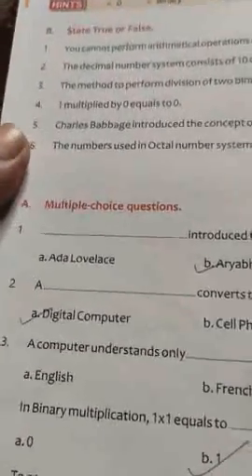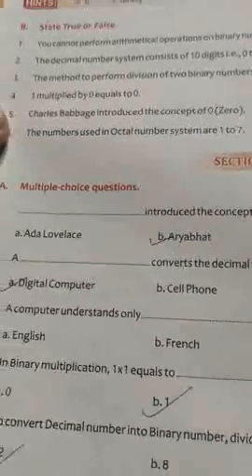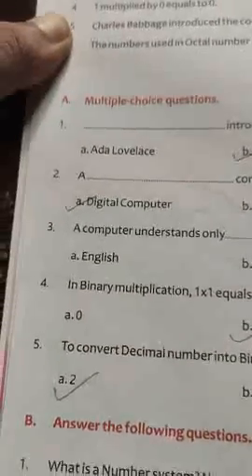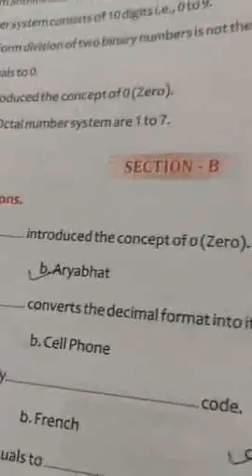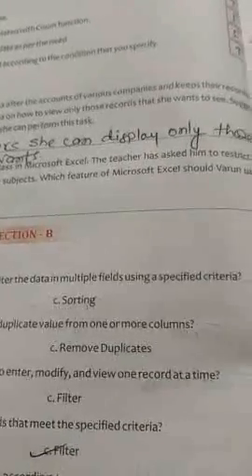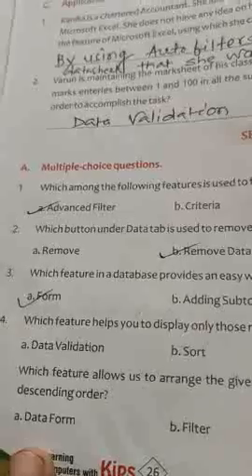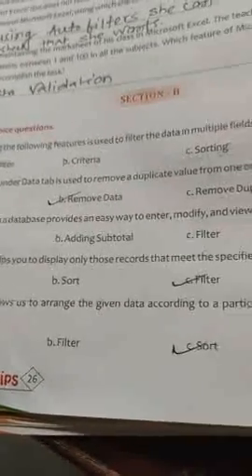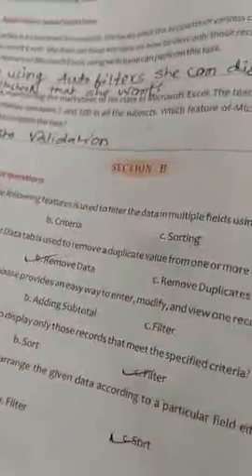class 7, computer, Revision by Ashok Kumar Mishra